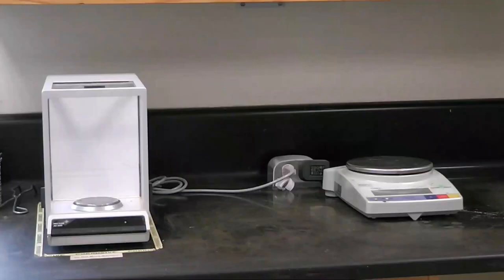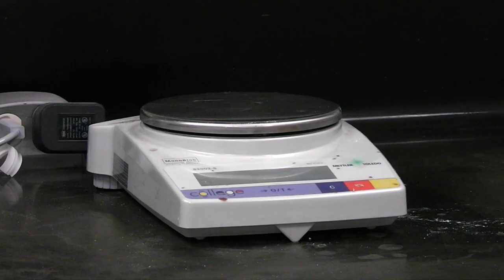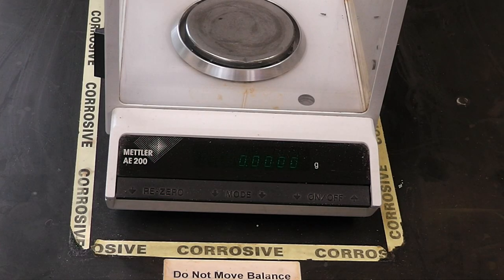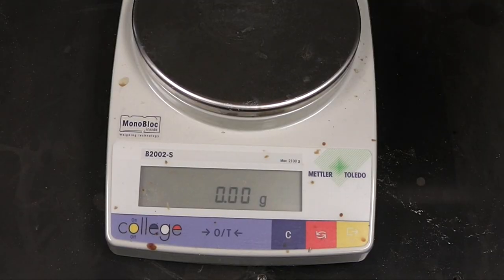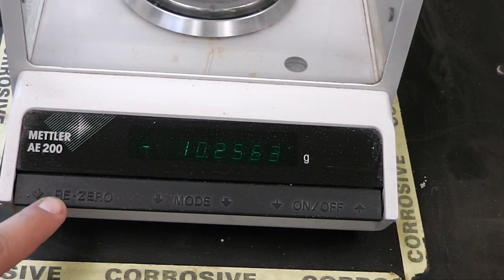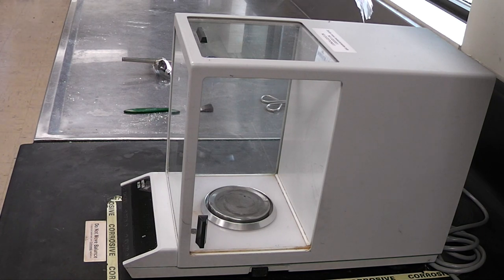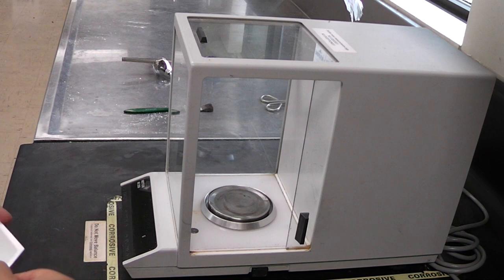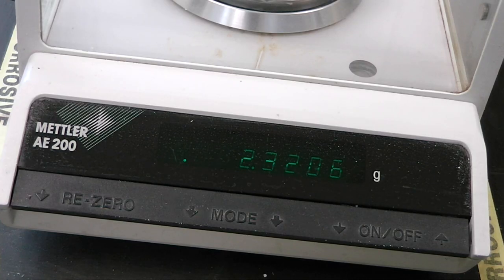TRU Chemistry Labs: How To Use Balances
This video show you how to use the top-loading and analytical balances you will find in a chemistry lab.